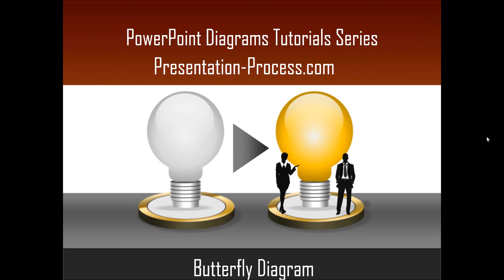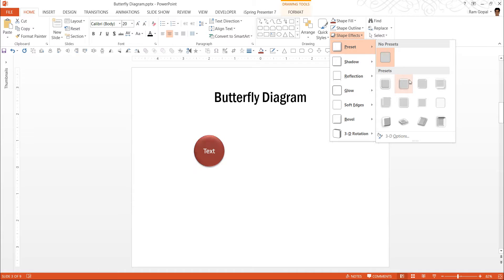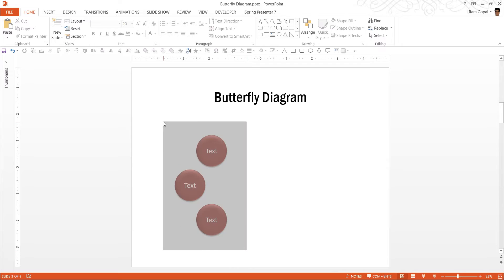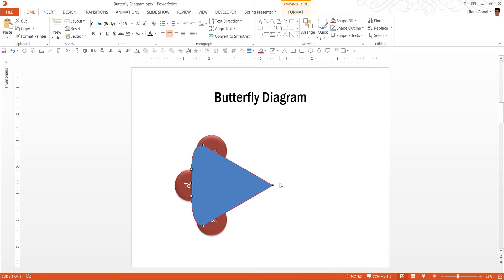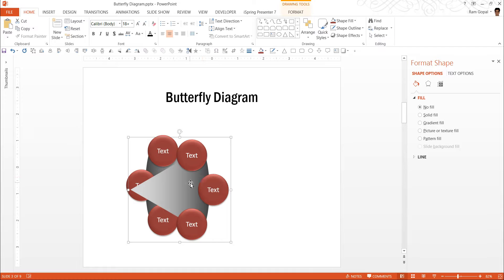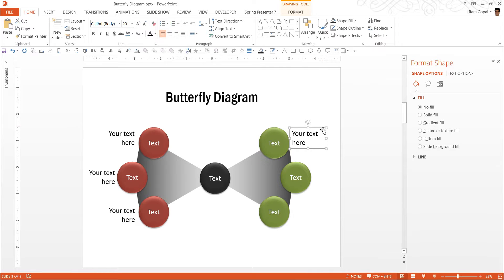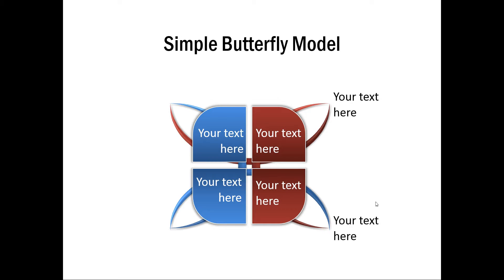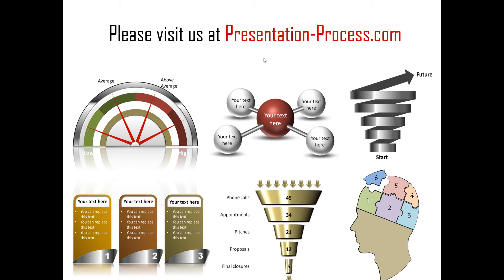How to Create Butterfly Diagram in PowerPoint : Tutorial Series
Learn to create a useful butterfly diagram in PowerPoint The diagram uses color gradients and bevels. It can be used to show related points, 2 sides of an argument, pros and cons and more concepts in your business presentations.
Find the 2 CEO Bundle with 1500+ templates for PowerPoint showcased in this video here: